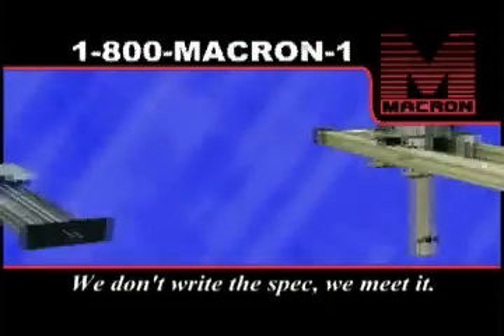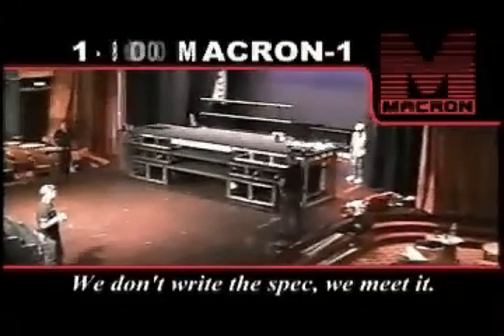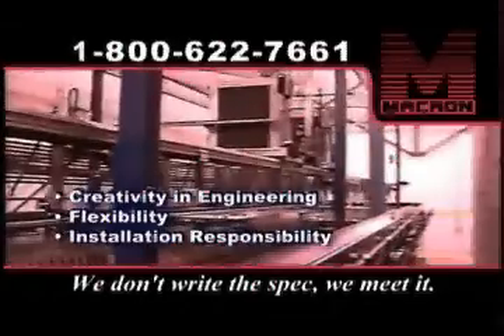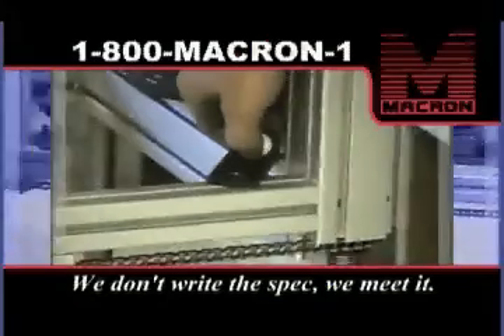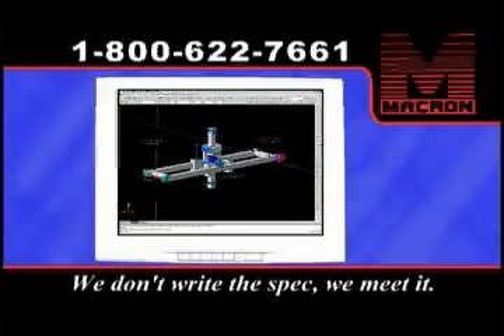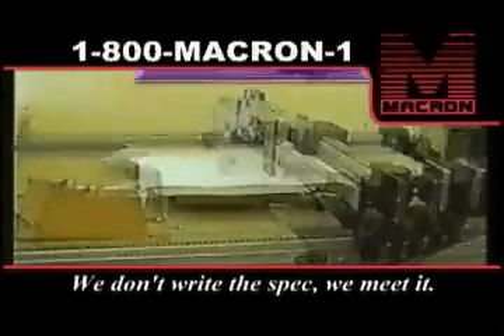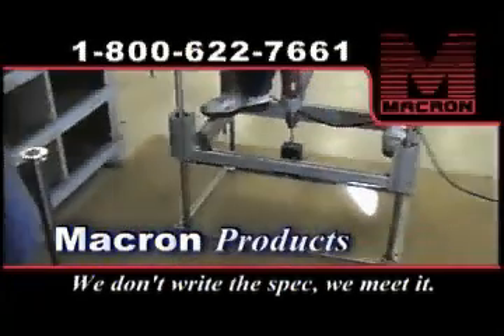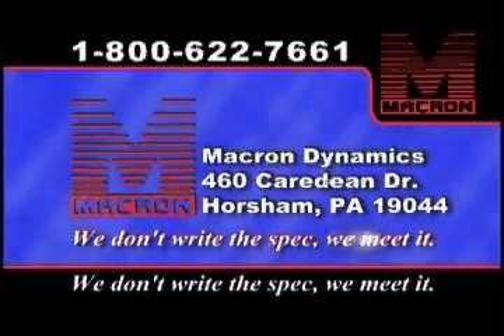Macron Dynamics Capabilities video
A comprehensive overview of Macron capabilities and past projects in 25 years of linear actuators and automation. PLEASE NOTE: Macron's new address is 100 Phyllis Drive, Croydon, PA 19021.